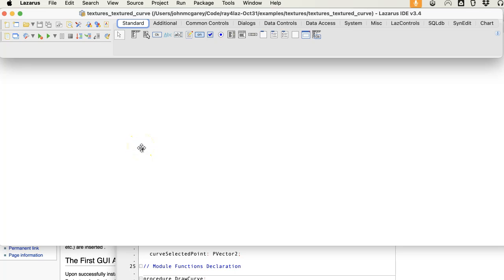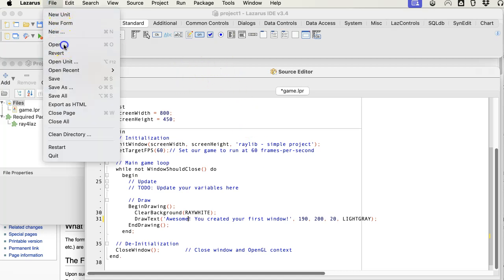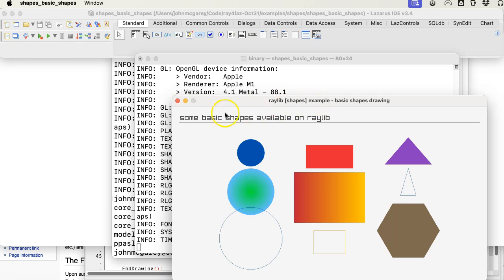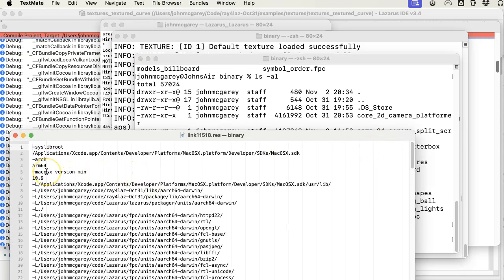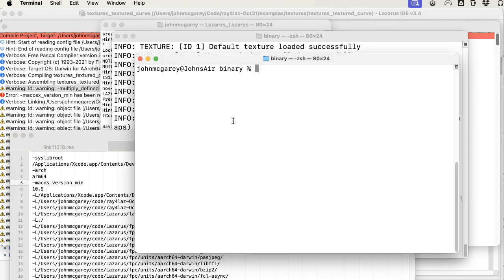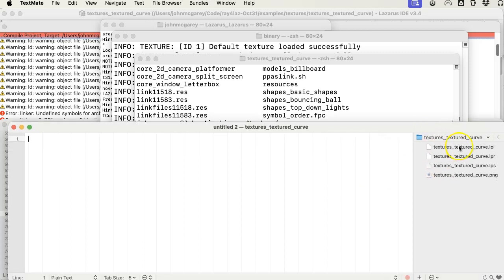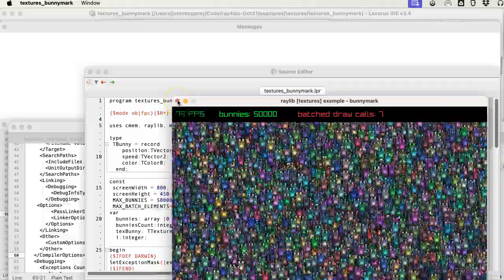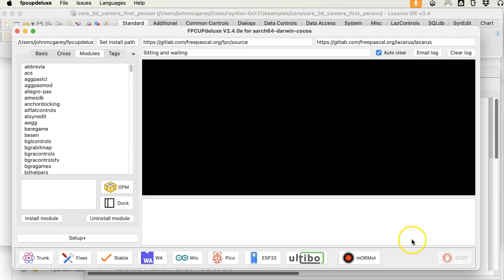How to use Raylib in Lazarus Free Pascal with Ray4Laz on Mac M1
Raylib is an awesome game development framework written in C and one of the cool integrations is has is with Lazarus Free Pascal IDE thanks to the awesome Ray4Laz github repo

This video is about how to use it with a simple raylib application, and then how to load other examples and since there are some quirks on Mac M1 how to debug examples when you want to load them for the first time if they don't work.